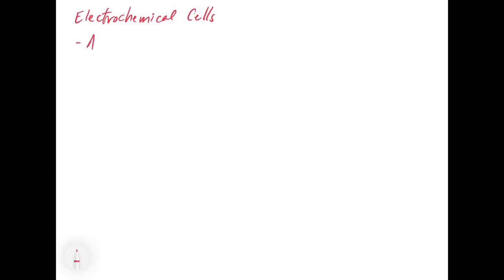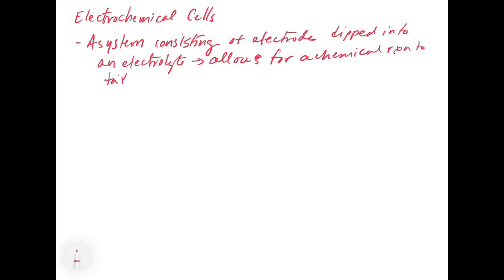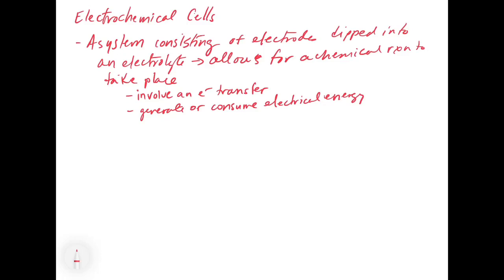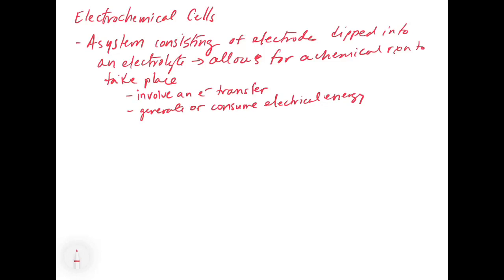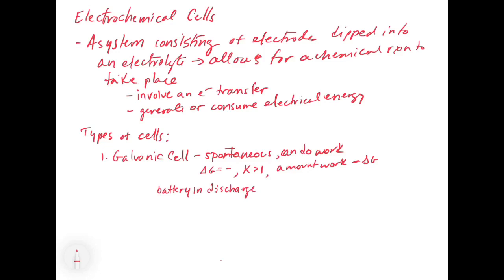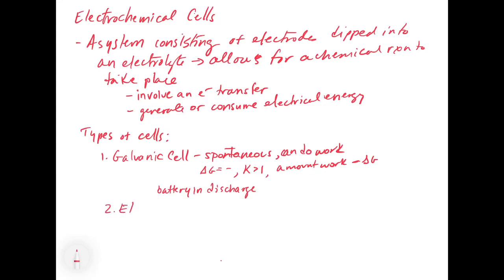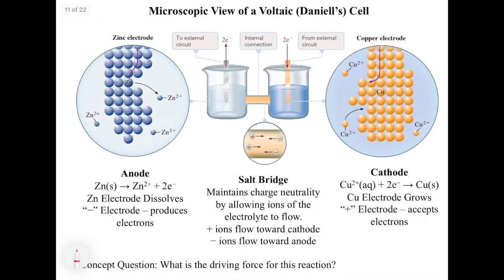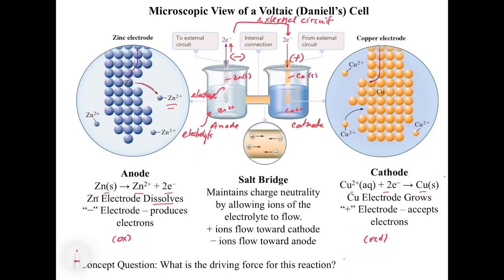Chapter 19. Introduction to Electrochemical Cells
This video introduces the two main types of electrochemical cells: voltaic and electrolytic. The basic design and operating principles of a voltaic cell are also covered.